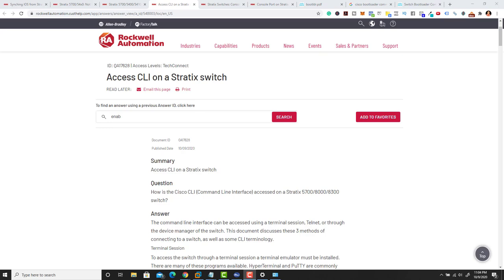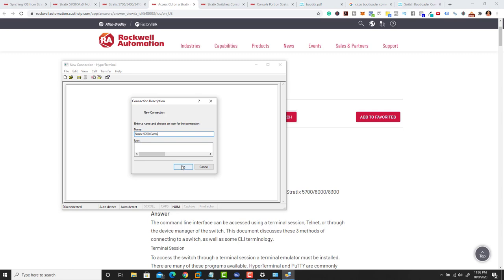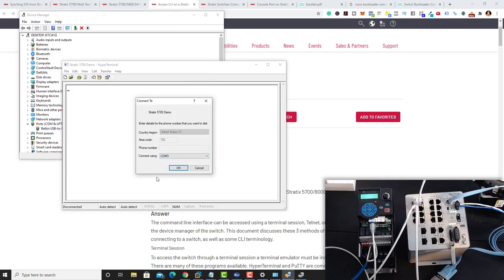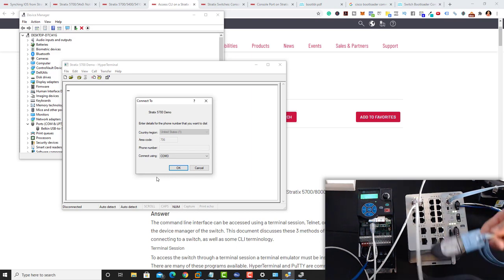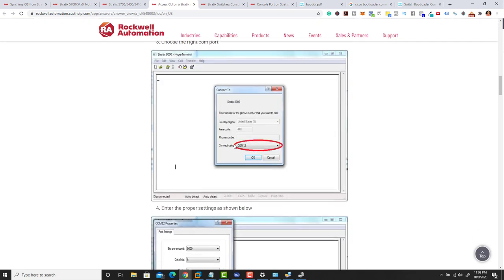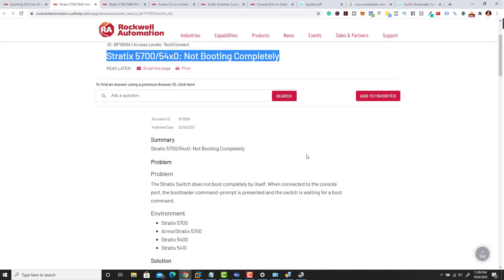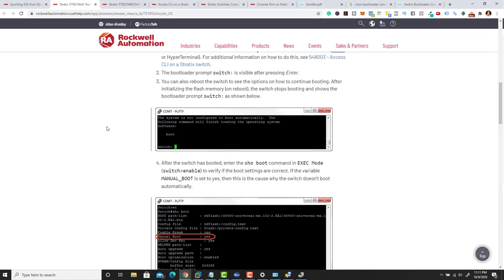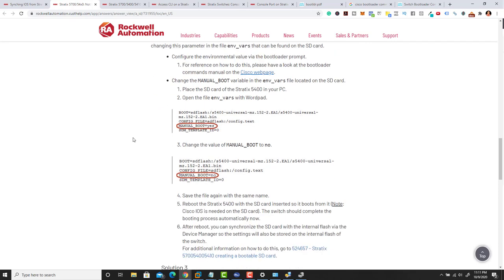Stratix 5700 CLI Commands Using HyperTerminal For Boot Recovery | Stratix 5700 Will Not Boot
So your Stratix 5700 switch will not boot up, I understand & have been there so I made this video to show how to recover from that along with helpful tricks from Rockwell Tech notes.

HyperTerminal was widely used in Windows XP & Windows 7 which now, a lot of people have started using PuTTY.

But there are limiting factors using PuTTY so I still use HyperTerminal on all of my Windows 10 machines.

Video Contents:
0:00 Talking about using HyperTerminal
2:35 Talking about the USB to Serial Adaptor & Setup
3:20 Setting The Baud rate of the USB to Serial Connection
5:10 TechNote about NOT BOOTING COMPLETELY
5:45 Using the CLI command in HyperTerminal
6:30 Note - If NO Boot Then You Will Not be Asked a password
7:10 Checking the Current Boot - Turn Off Manual Boot
9:41 Creating a Bootable SD card
13:45 Singing Into the Stratix 5700 Using Webpage
15:30 Syncing the IOS to the SD card for backup
16:30 Describing the recovery process the simple way
25:05 Important connection note about the video - Limit confusion
28:10 What the proper files look like on the SD card